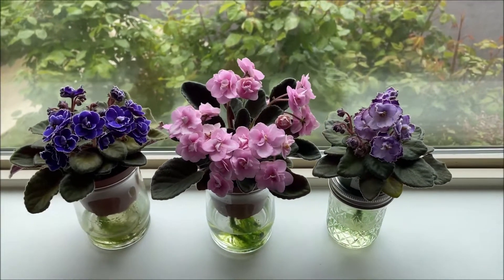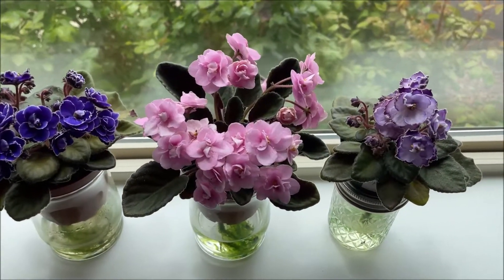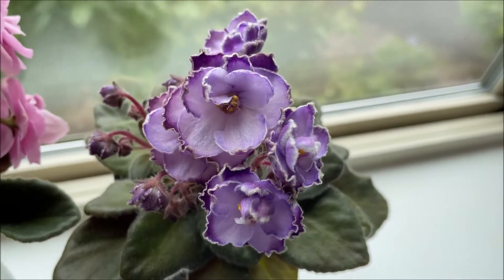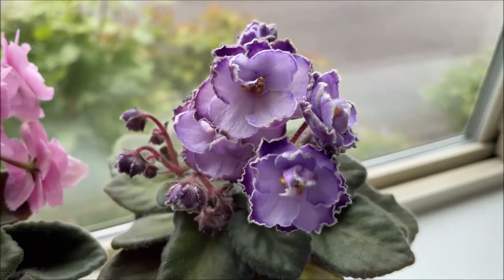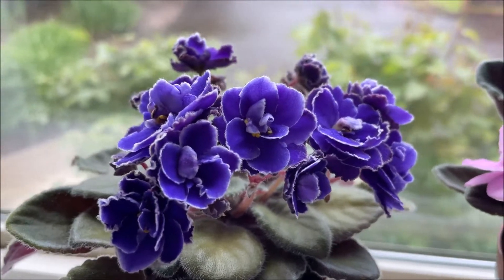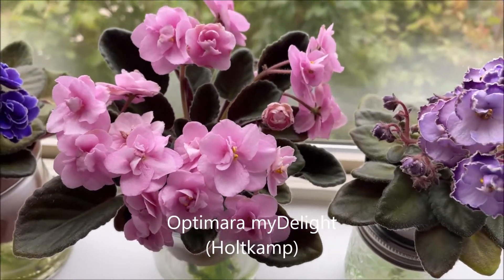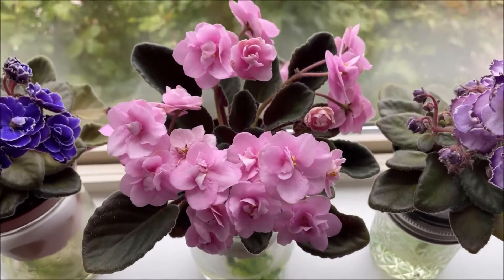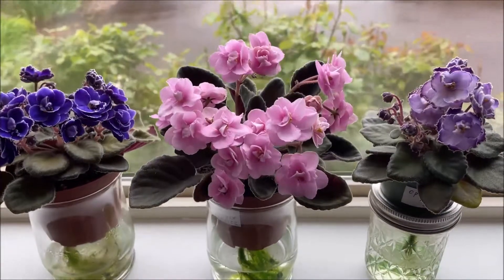Optimara Yellowstone, Optimara myDelight, Optimara Trinidad II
Featured in this episode are my favorite Optimara African Violet hybrids with double blooms and white edge: Optimara Yellowstone, Optimara myDelight, and Optimara Trinidad II.